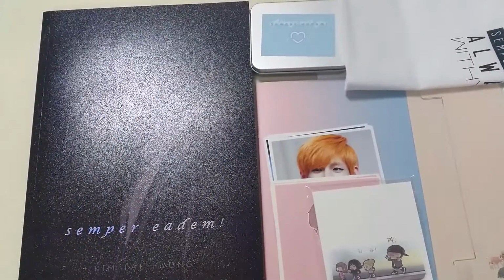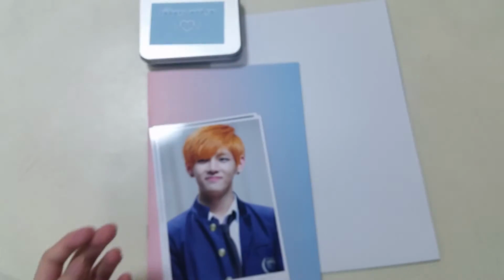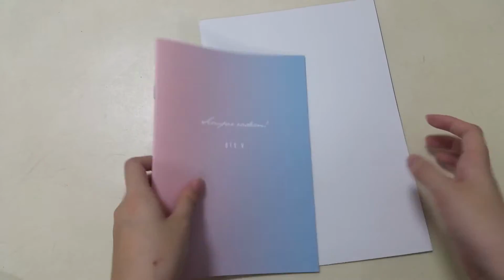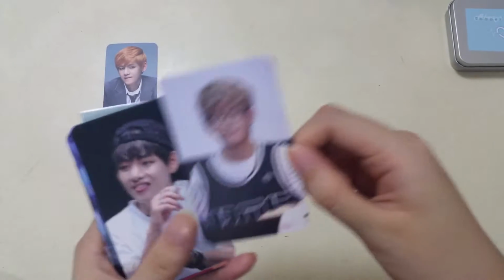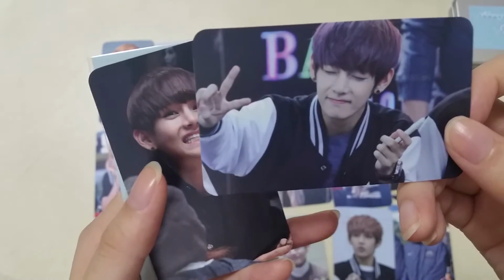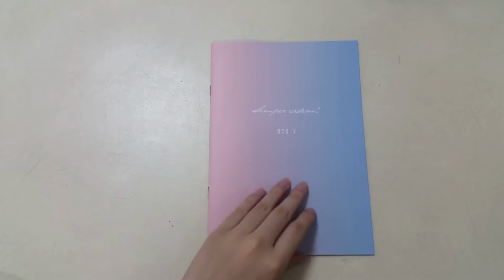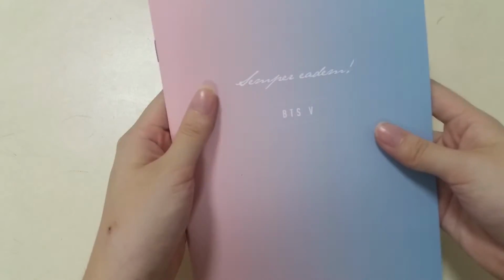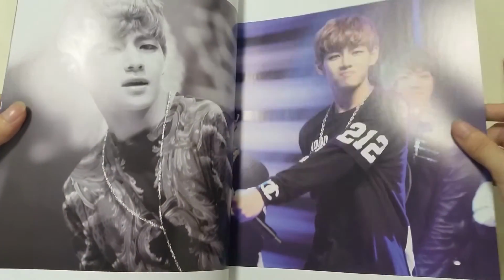[UNBOXING] SEMPER EADEM V PHOTOBOOK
Unboxing of BTS 방탄소년단 뷔 Semper Eadem Photobook ^^
*~ BTS Clearance Sales! goo.gl/HyA0zJ ~*

Bought from Rachel Jie again hehehe ^^

Set includes:  V Photobook (±150p) + Poster + Photocards (10 pcs, random) + Tin case + Circle stickers + Anti electro-wave sticker + Dust bag + Post-it + Mini brochure (A5 size, about 20 pages) + Monitor memo-board + 10 + 10 pcs (all) + Printed photos (5 pcs)

Stalk me or just come talk to me!